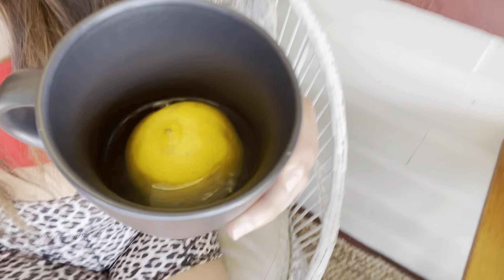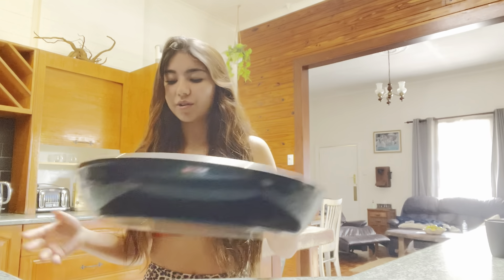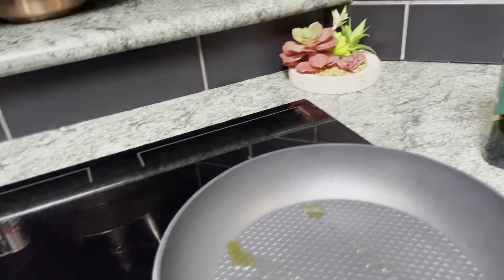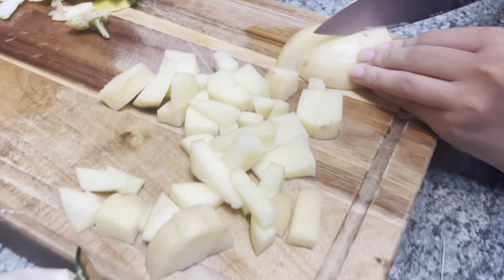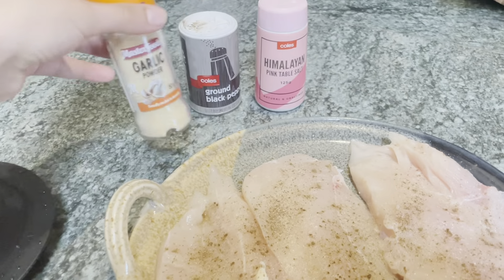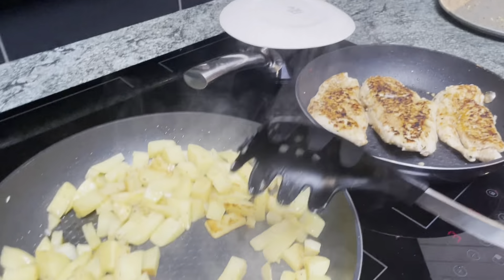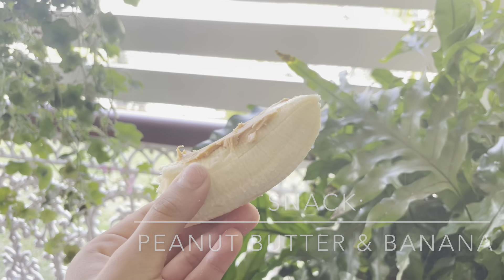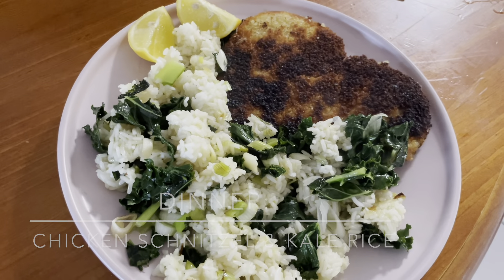what i eat in a day| mia paris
NOTE : as you can see a lot of the products i use are cole products, they are affordable and in most cases just as good as more expensive brands. you don’t need to spend a lot of money on food to make healthy choices, and eat clean :) hopefully this video gives you good tips on meal plans, and an idea of what i eat in a day to maintain my healthy lifestyle.

Tik Tok › @mia_parissMia Paris (@mia_pariss) TikTok | Watch Mia Paris's Newest TikTok Videos